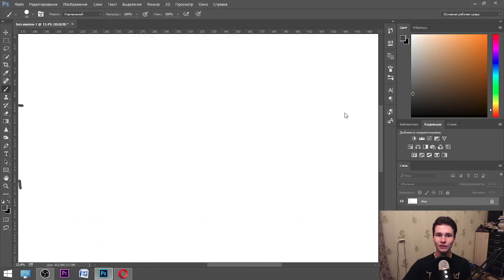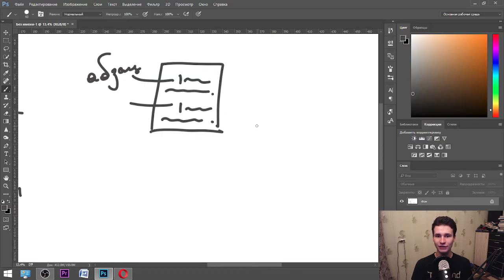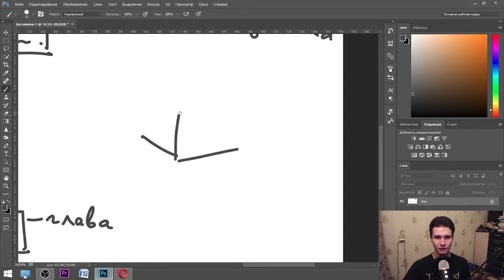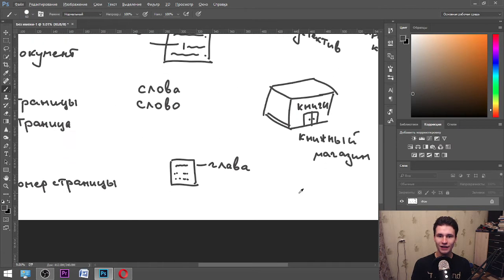LEARN RUSSIAN LANGUAGE WITH A NATIVE || Topic of the vocabulary: books and writing